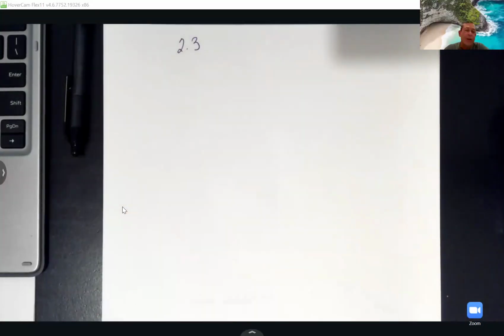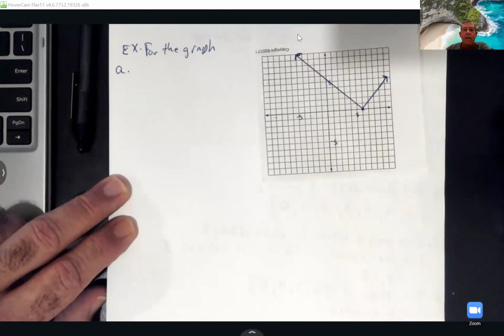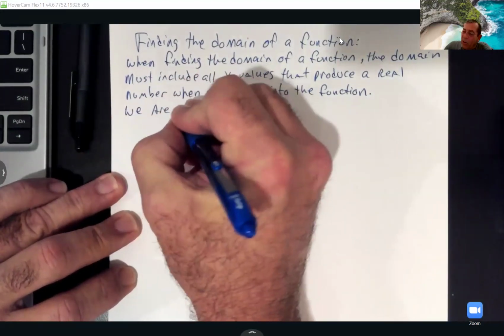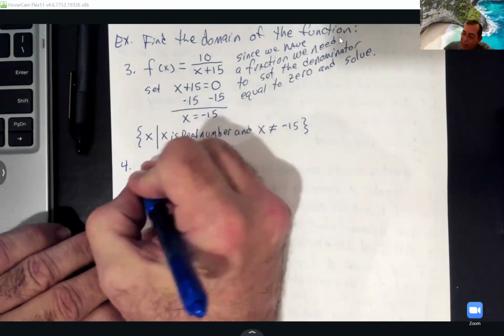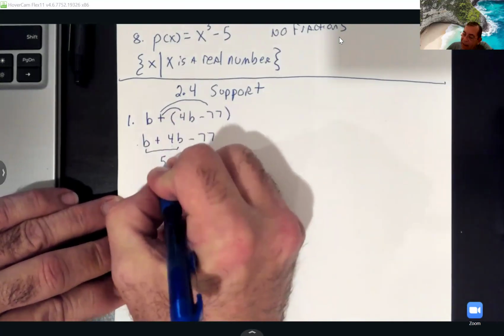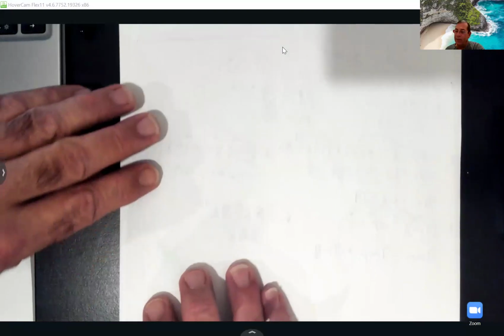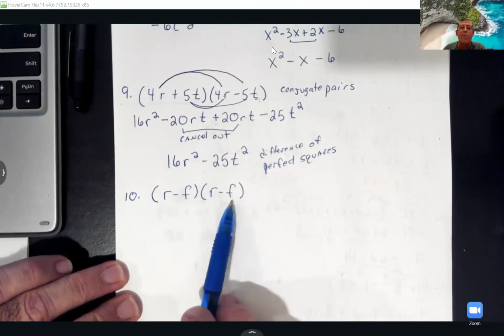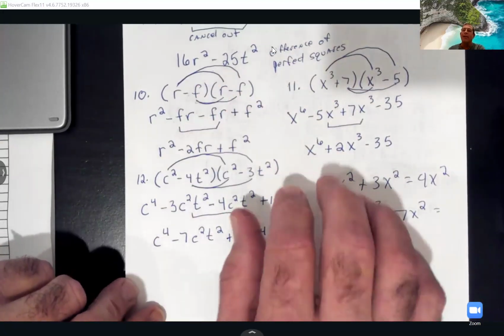college algebra w06 spring 2024 section 2 3 with 2 4 support